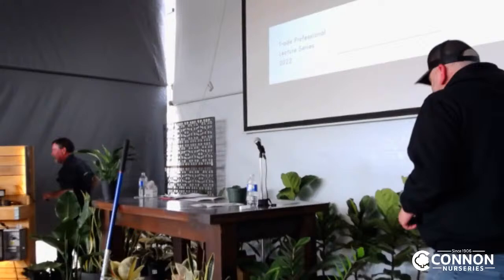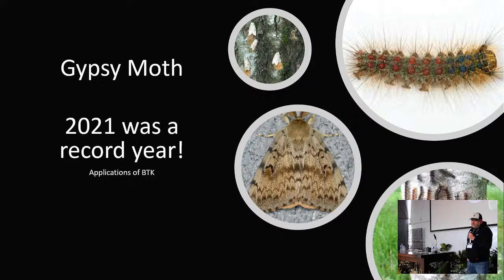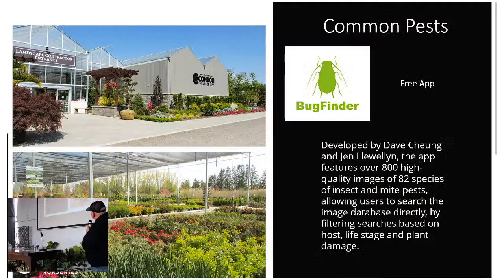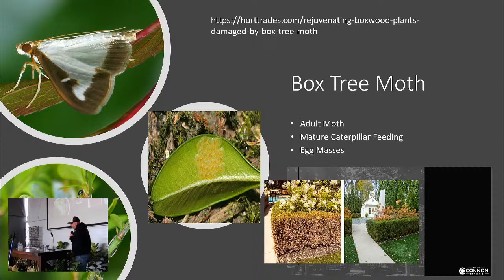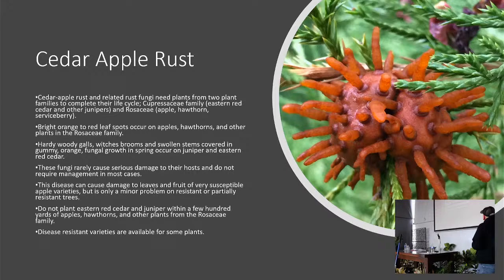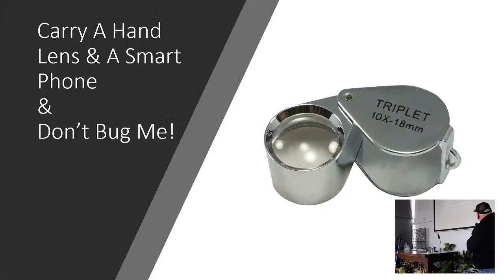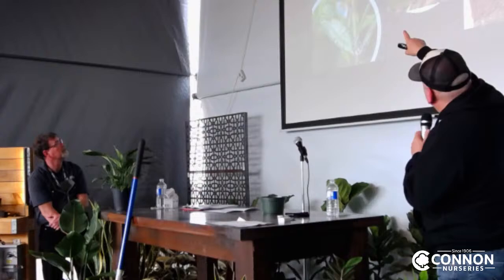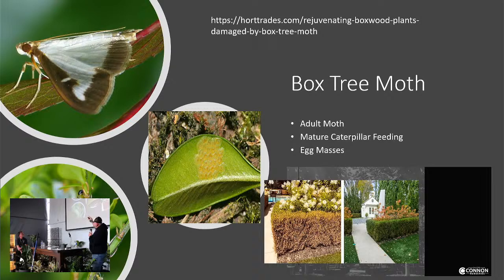Trade Professional Lecture Series 3:00pm Don't Bug Me!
Common pests and diseases to be on the watch for this season.